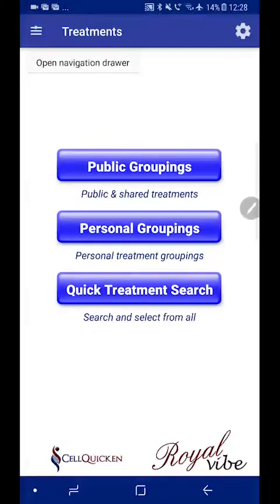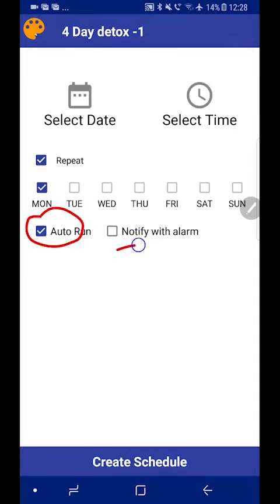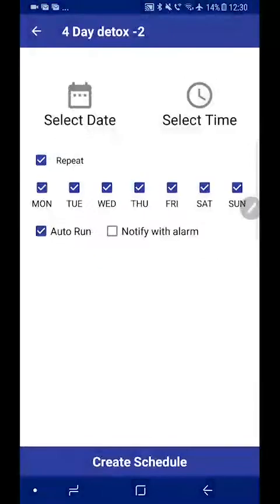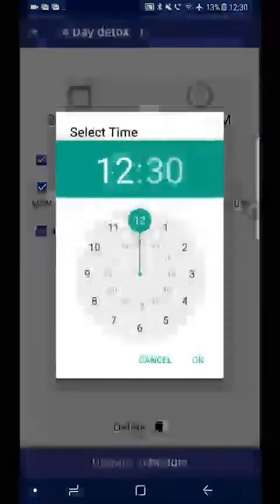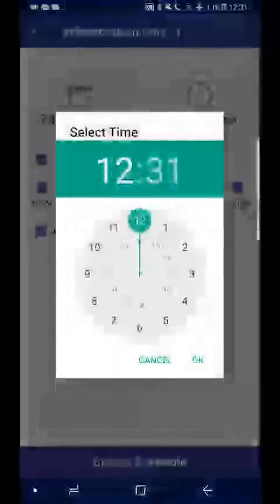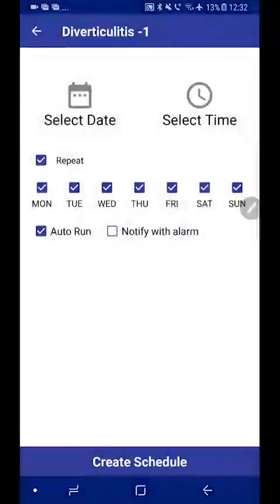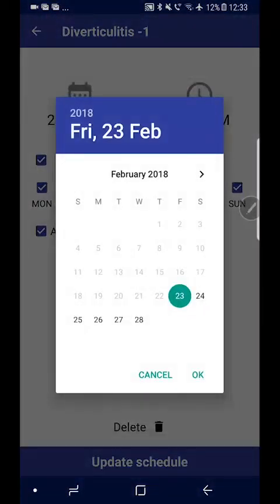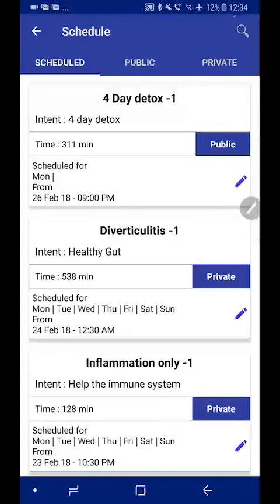How to Schedule an Update